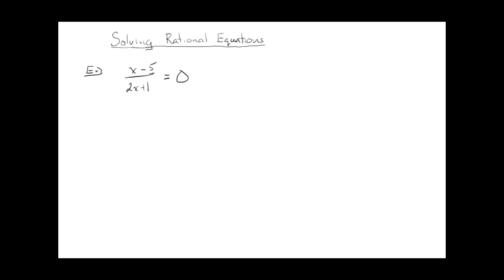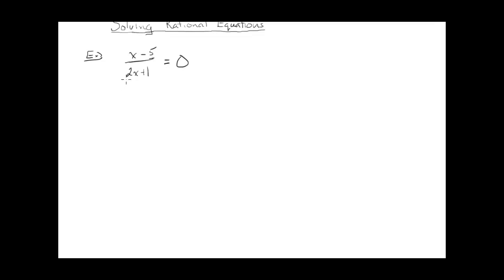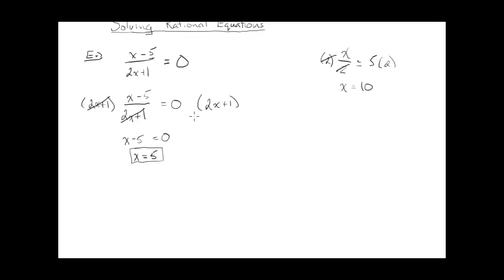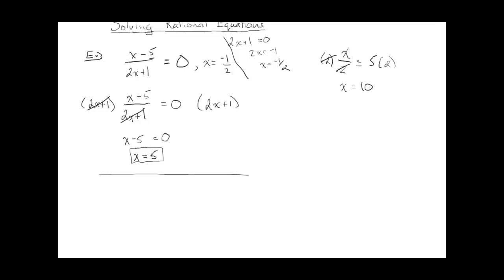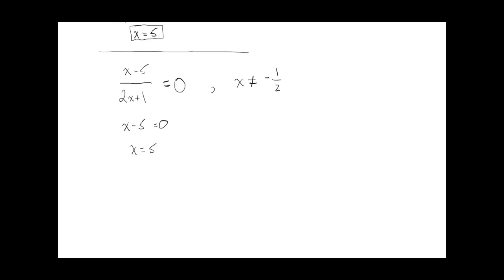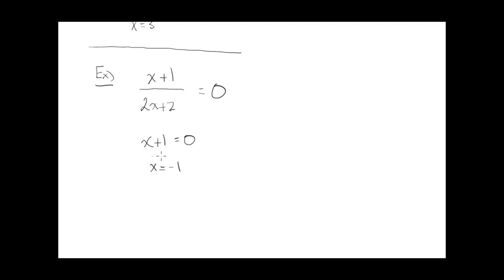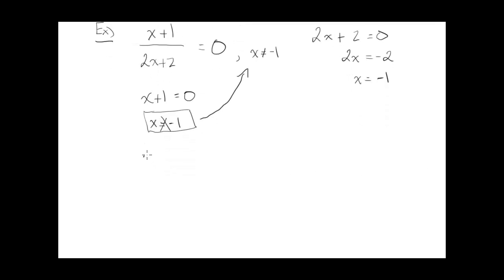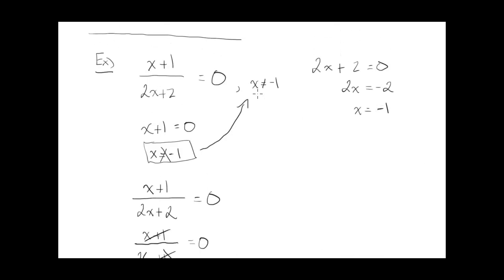Solving a Rational Equations example 1